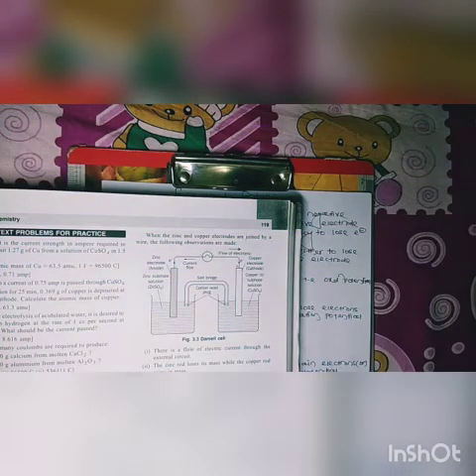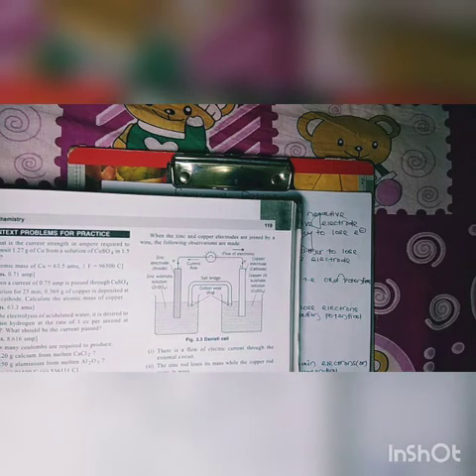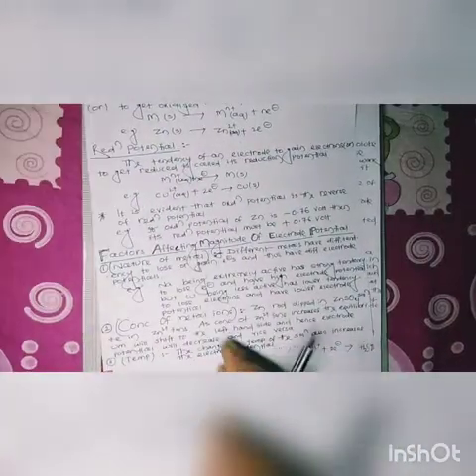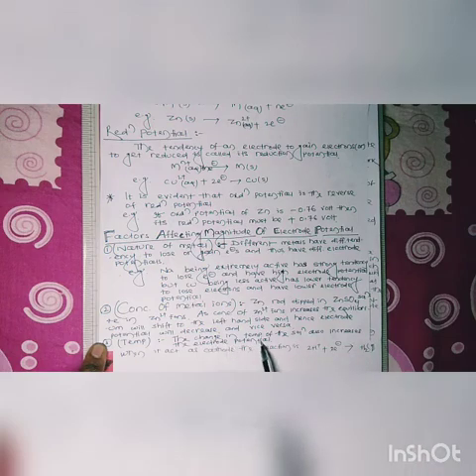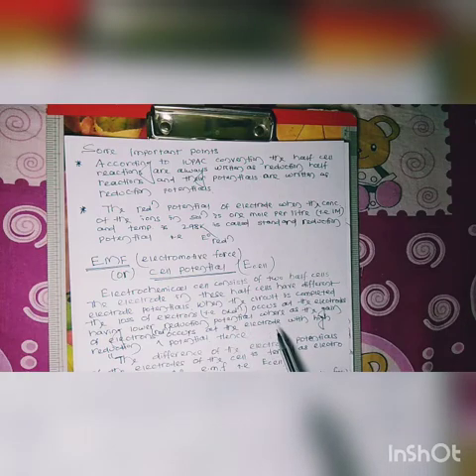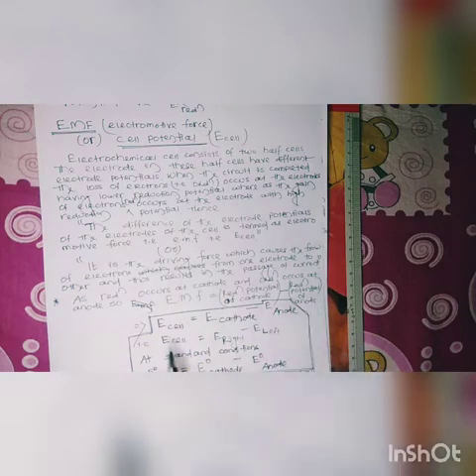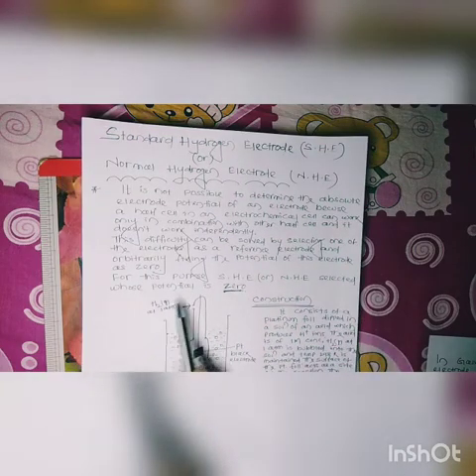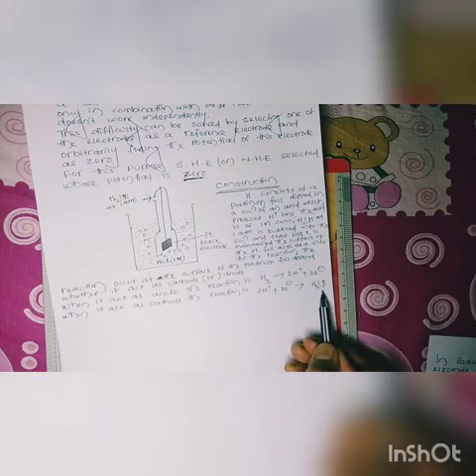De Paul +2 chemistry - Electrode potential(Electrochemistry-Part 2)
Here is the part 2 of Electrochemistry
I.e Electrode potential